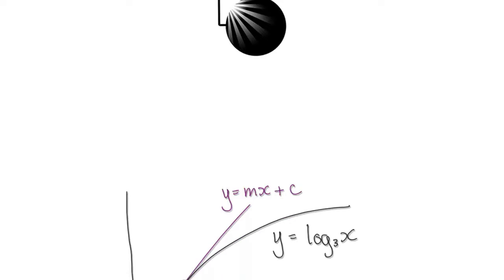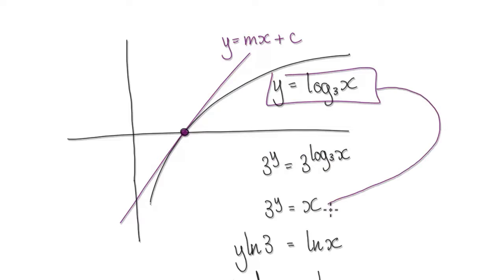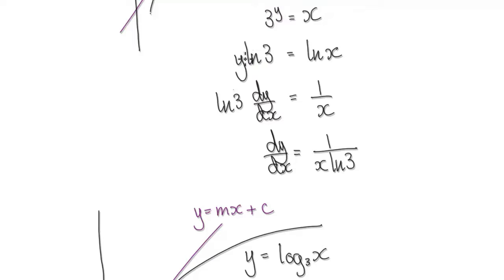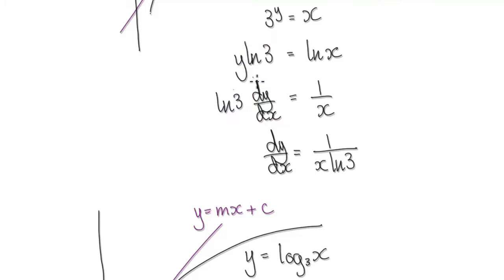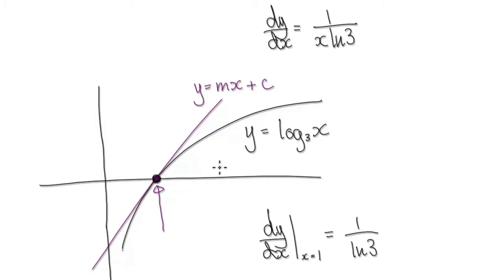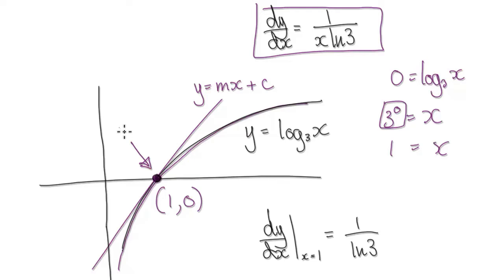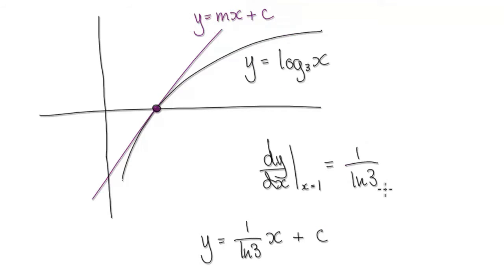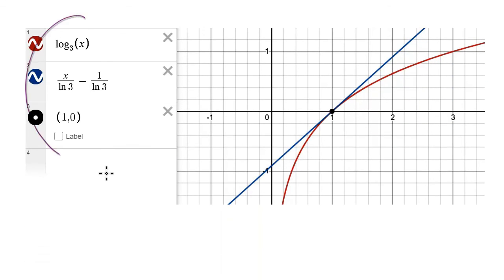Video 1348.7 - Differentiate log base 3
Differentiate log base 3